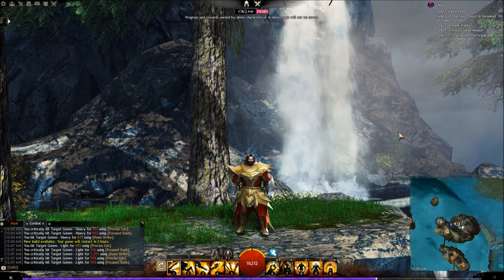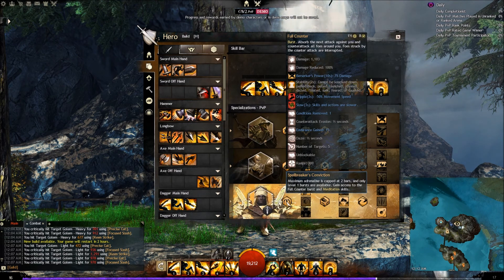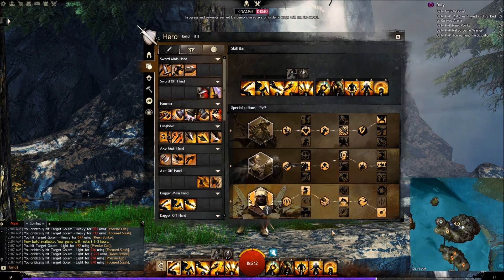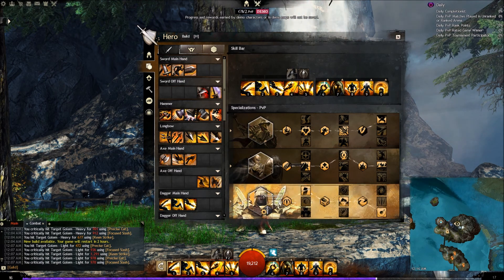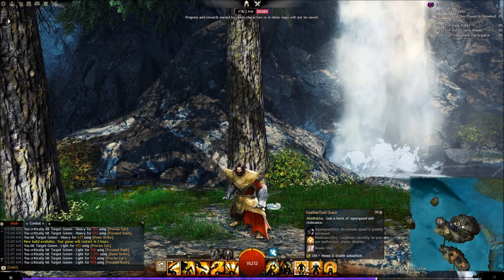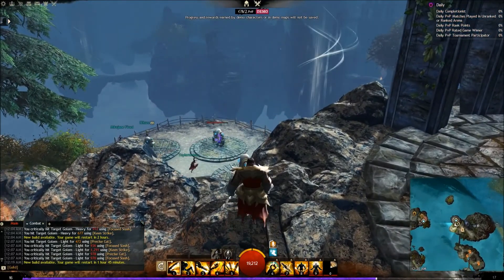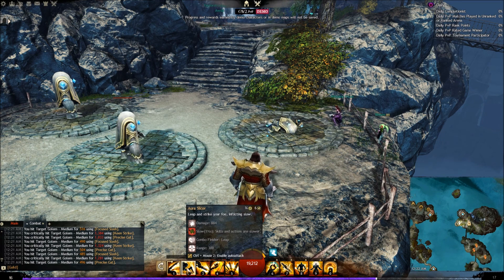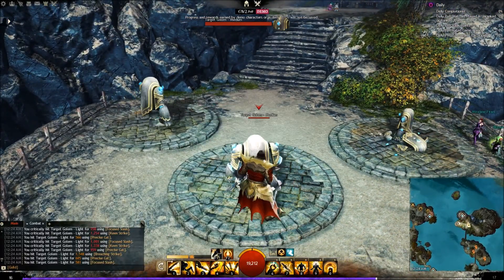Spellbreaker: Warrior Elite Specialization Overview